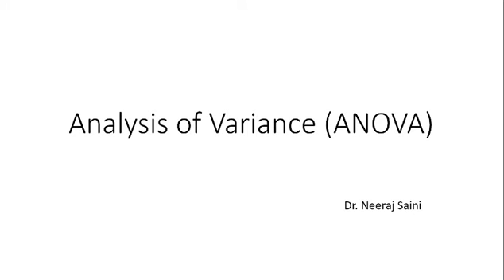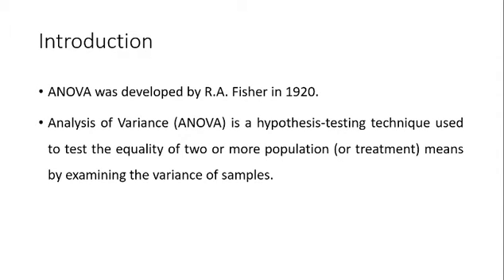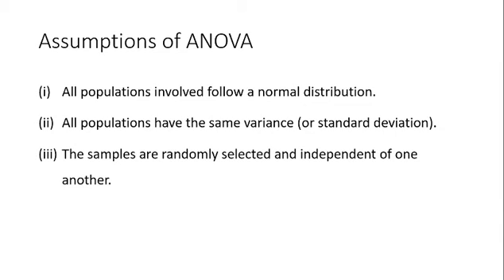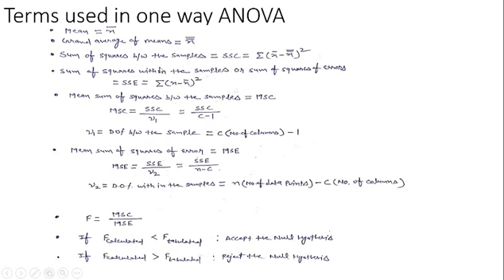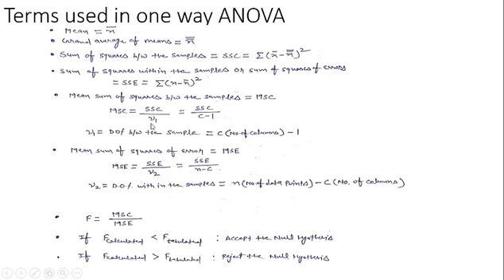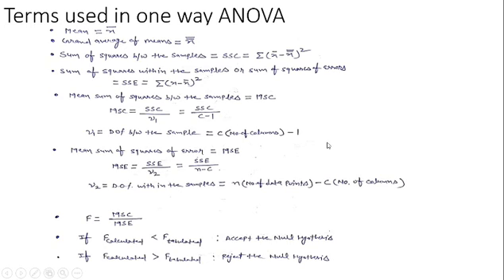ANOVA: PART1 by Dr. Neeraj Saini